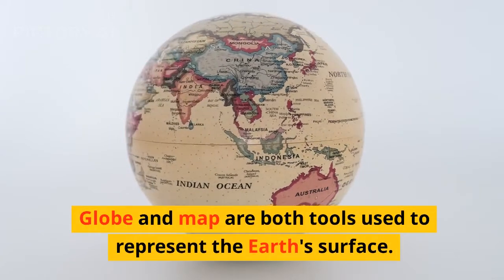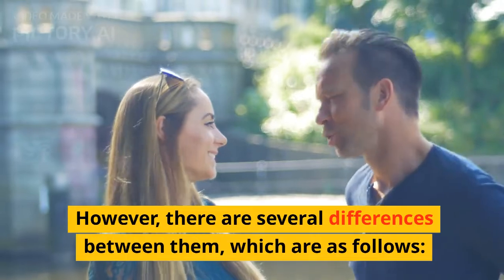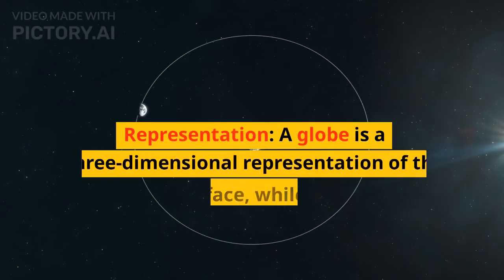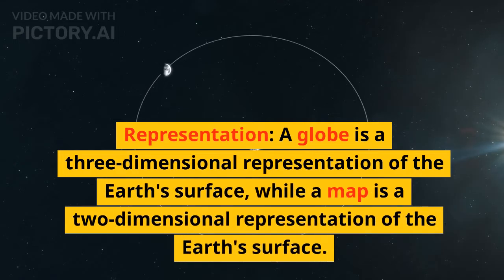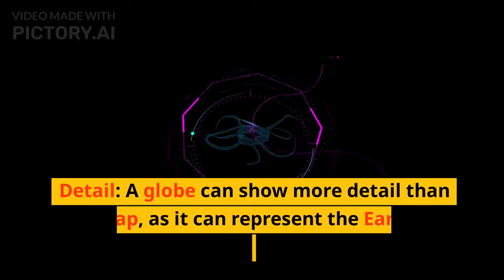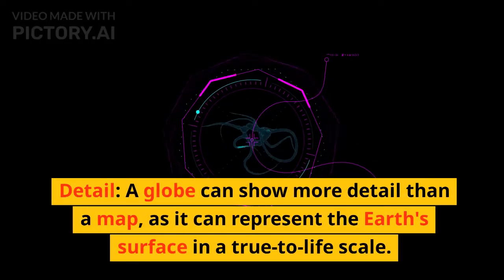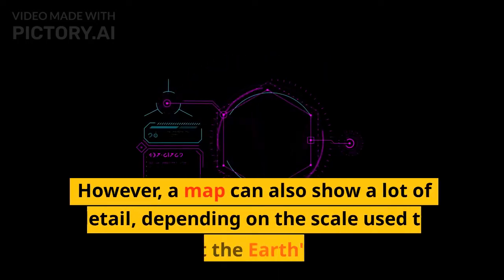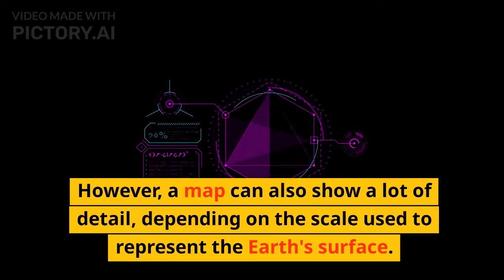Map vs Globe▪ What's the Difference?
*Globes and maps are both tools used to represent the Earth's surface, but there are some key differences between them. Learn about the advantages and disadvantages of each, and how to choose the right tool for your needs.*

*In summary, maps and globes complement each other in understanding the Earth's geography. Maps are suitable for detailed exploration and navigation on a local scale, while globes offer a broader and accurate view of the Earth's overall structure and relationships on a global scale.*